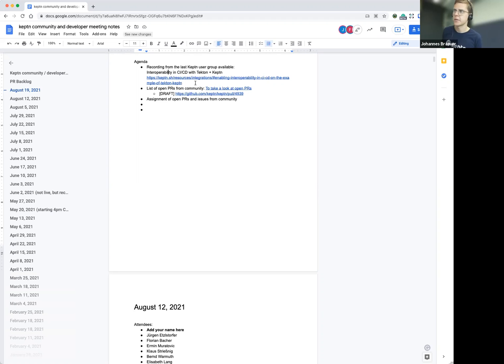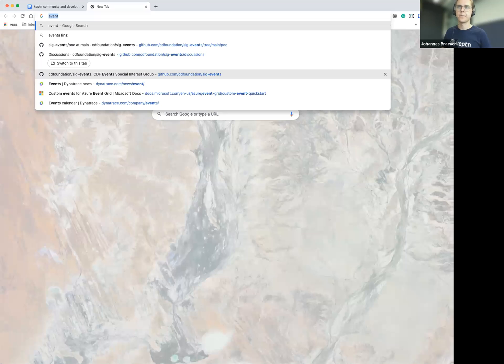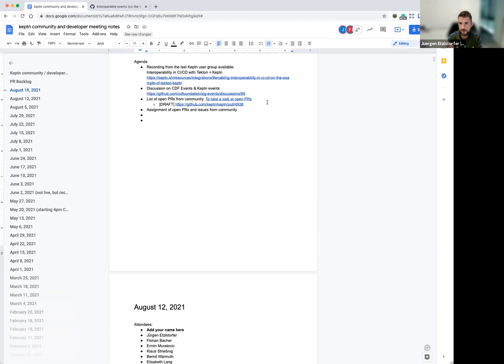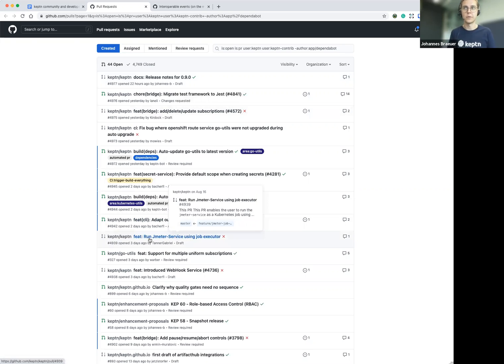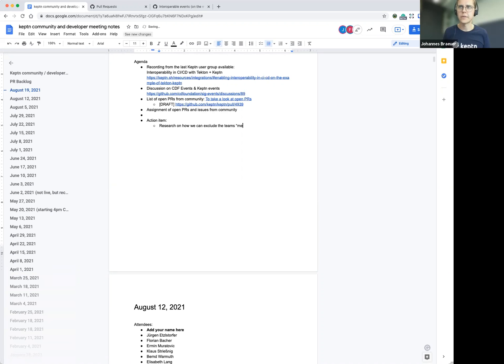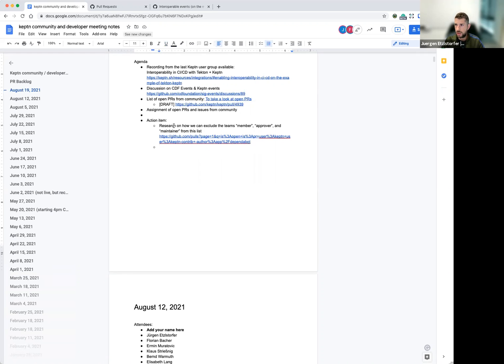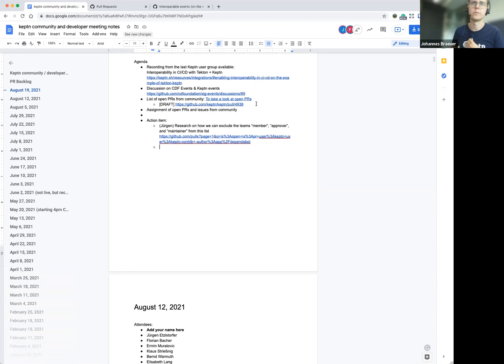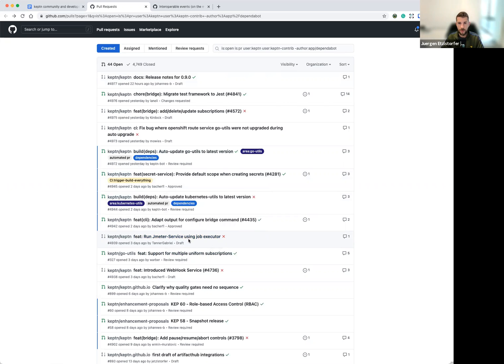Keptn Community & Developer Meeting - August 19th, 2021